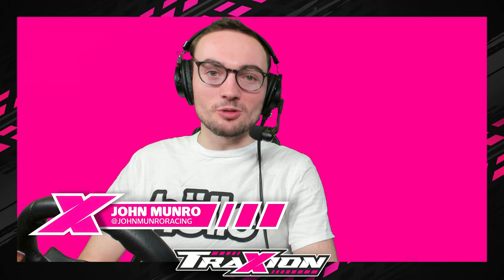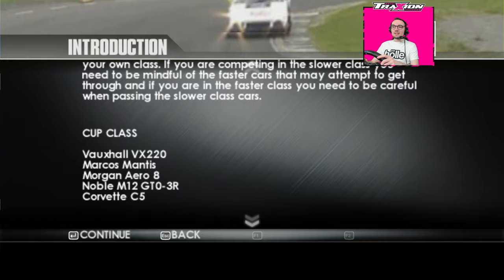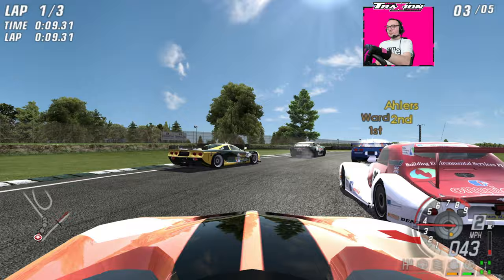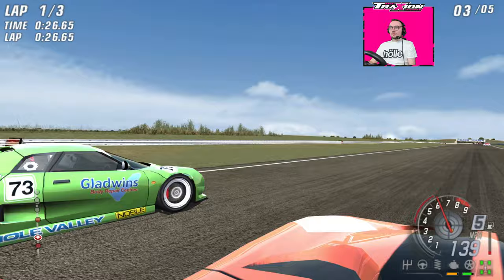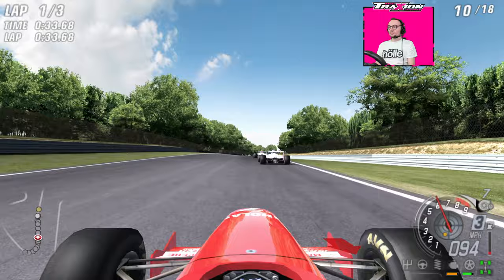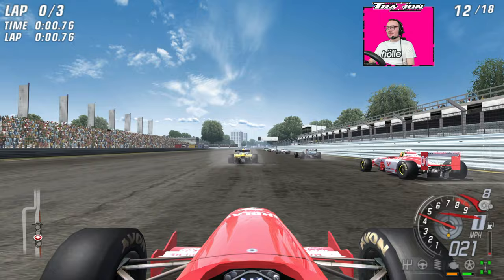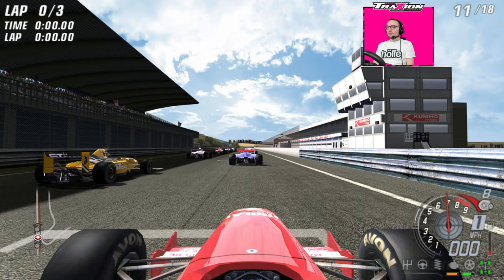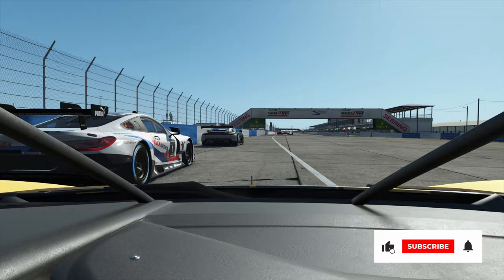John takes on British GT & Formula Palmer Audi! | TOCA Race Driver 3 Episode 3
Oh, Rick. Turns out our favourite crew-chief, mentor, manager, man-with-cap has quite the cojones, standing there right next to an oval speedway while an errant tyre goes flying past without so much as a blink of an eyelid. I suppose that’s part of the fun with revisiting TOCA Race Driver 3. It has aged, but there’s still so much variety and personality, it does not really matter. 4K? Nope, 120 fps? Definitely not. HDR? Not a chance.

But what you do get is a jovial Scotsman and, in this episode alone, a Marcos GT car and a Formula Palmer Audi single-seater with push-to-pash. Plus, the Norisring, and who doesn’t love that?